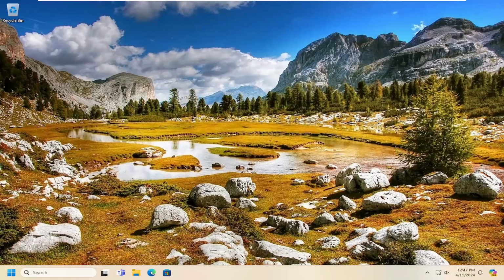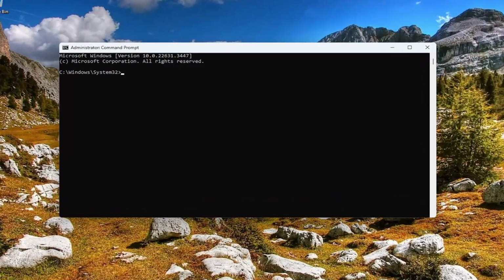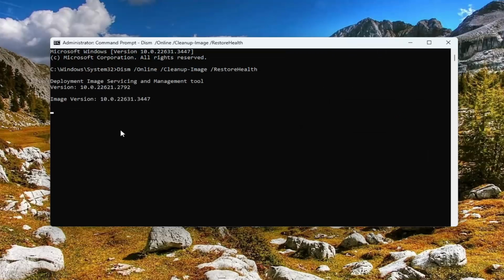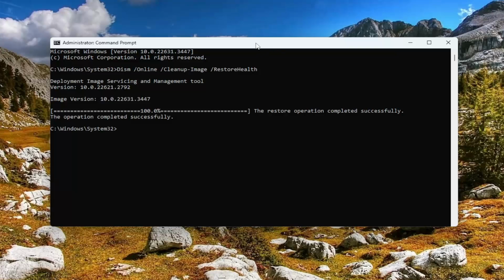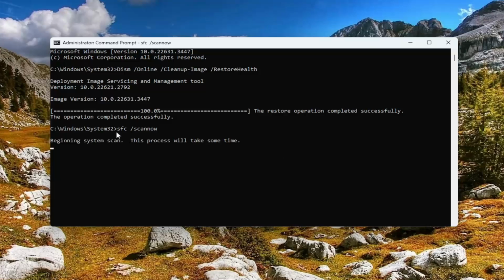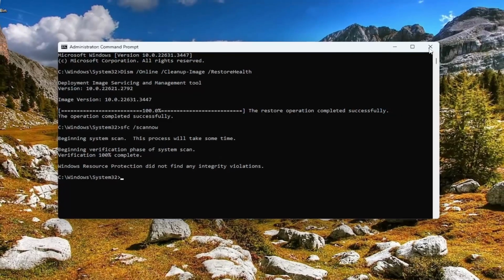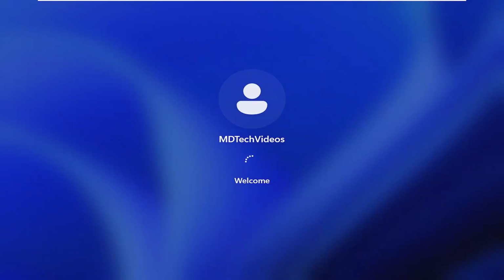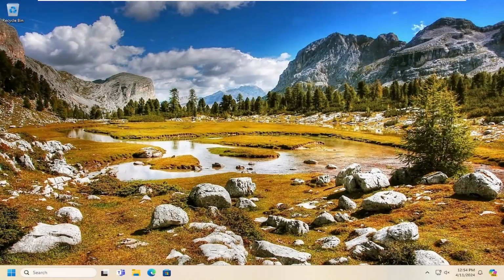Windows Error Reporting Event ID 1001 [Fixed]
Commands Used:
Dism /Online /Cleanup-Image /RestoreHealth
sfc /scannow

The Event Viewer logs events that lead to errors. The event logs can help you understand what triggered or where exactly the issue is coming from so you can be apply the relevant troubleshooting steps. In this post, we provide the most applicable solutions to Windows Error Reporting Event ID 1001 on Windows 11/10.

event id 1001 windows error reporting event name clr20r3
event id 1001 windows error reporting blue screen

Struggling to fix the Event ID 1001 on Windows? If yes, you have stumbled upon the right webpage.

Windows errors can be troublesome and quite annoying. The situation gets more infuriating when you can’t find the cause of the error, and troubleshooting becomes more daunting.

The error that triggers Event ID 1001 is quite the same. The error log doesn’t provide much information about the cause of the error. Despite this, this error can be fixed by yourself in most cases.

To make things easier, I have prepared this detailed guide on troubleshooting Event ID 1001. You can easily follow the workarounds mentioned in the guide and eliminate this annoying error quickly.